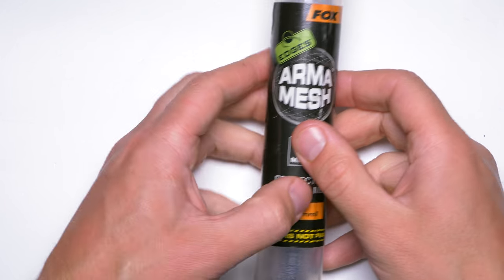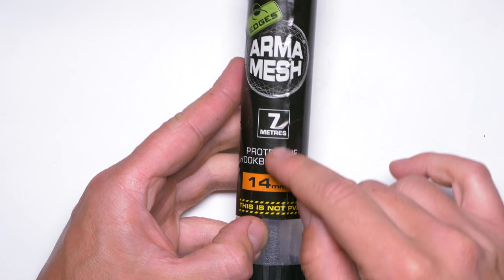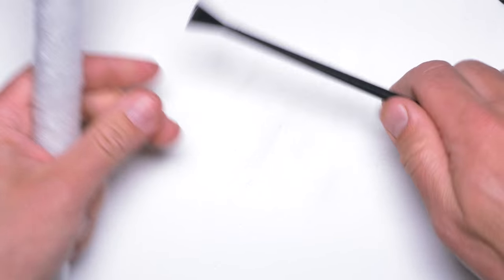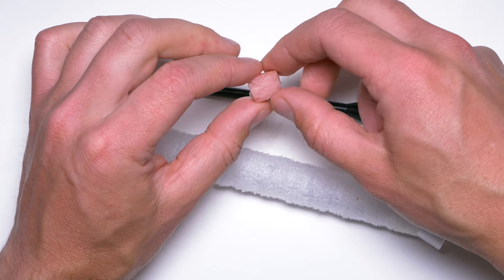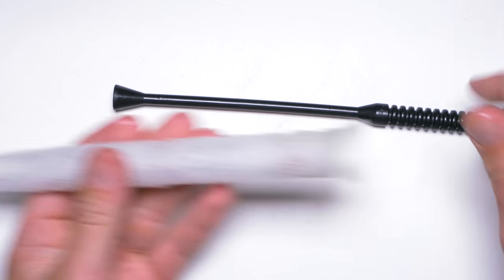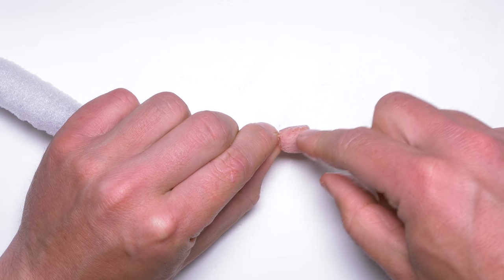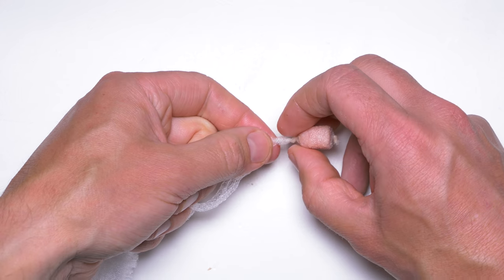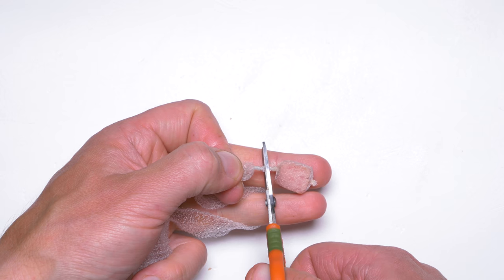SPAM on the HAIR-RIG for BARBEL and CHUB. The BEST way.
In this short episode you will see how to hair-rig luncheon meat such as SPAM.

SPAM value pack
Fox Arma Mesh

Topics covered:
-Small fish issue when using luncheon meat
-How to hair-rig small pieces of luncheon meat
-What components to use

This type of luncheon meat presentation is well tested and works very well for BARBEL and CHUB.